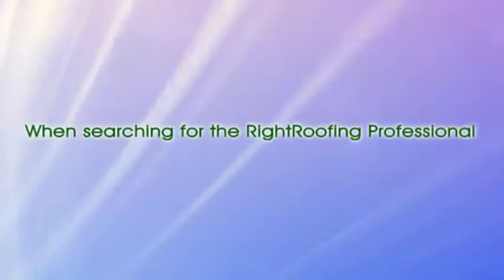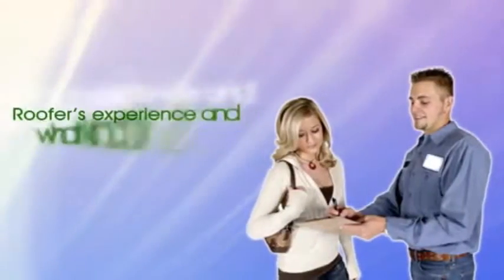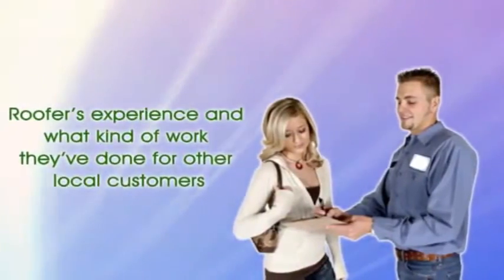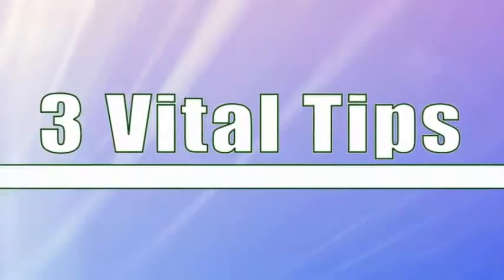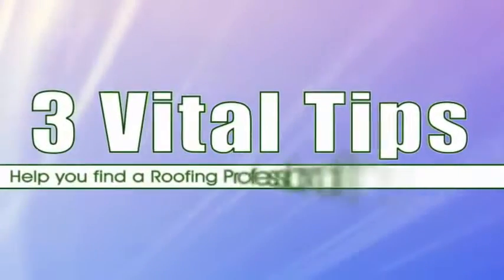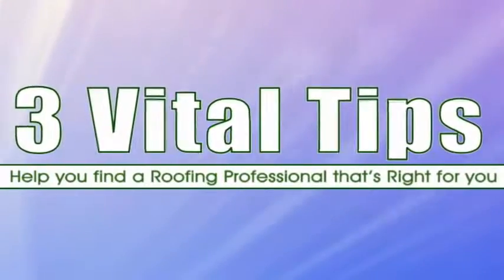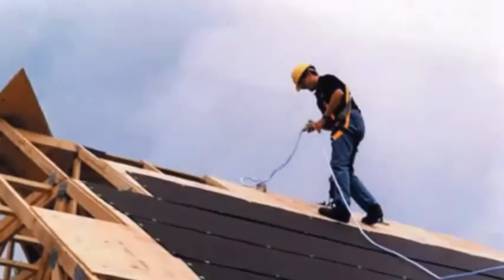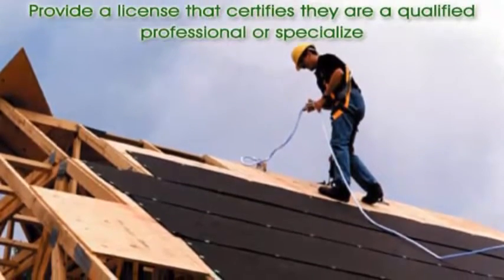Best Roof Contractor in East Rutherford NJ